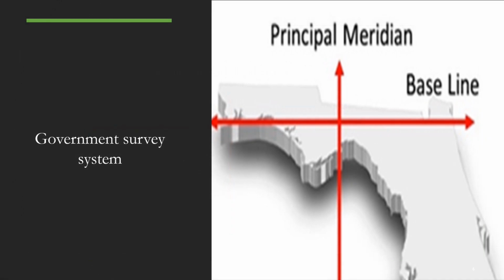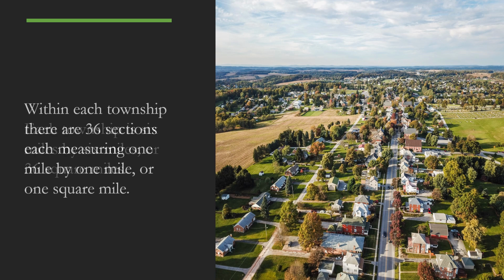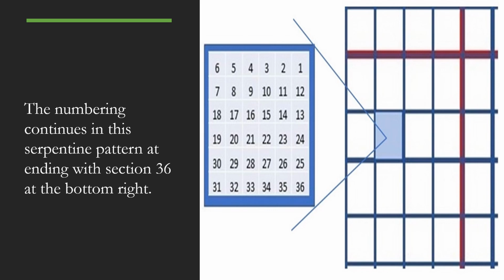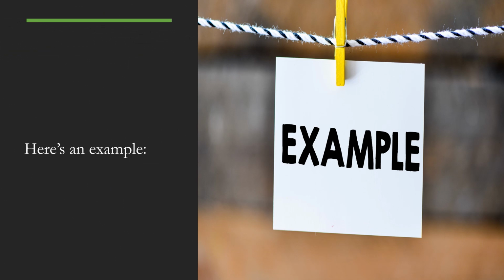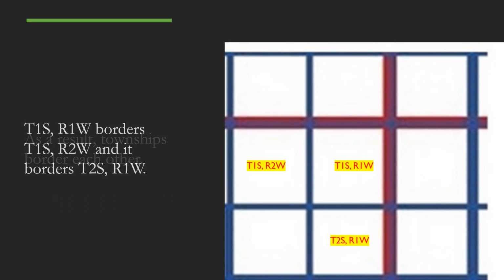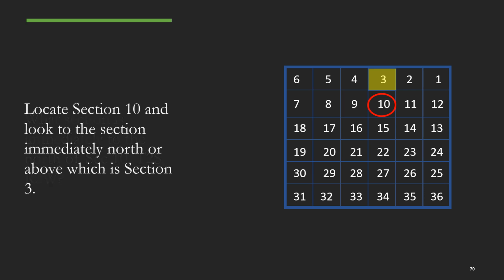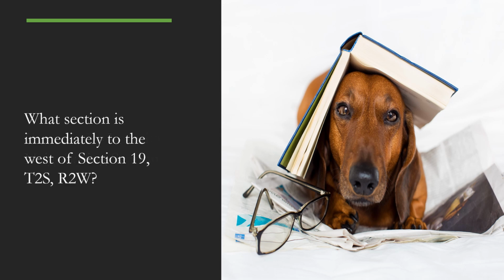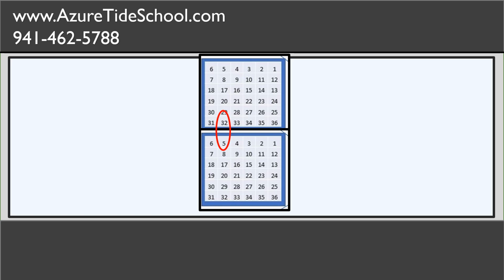Legal Descriptions: Government Survey System Locating Neighboring Sections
Choose the Speed of the Video. The pace is designed for notetaking. Hit the gear button on the video to speed up the presentation!

Let's take a look at how to locate neighboring sections within the Government Survey System.